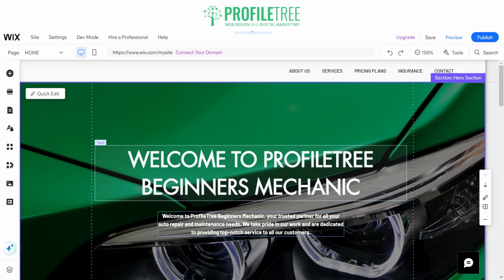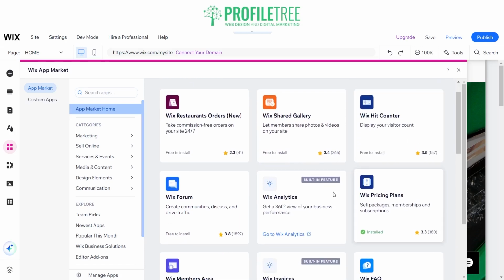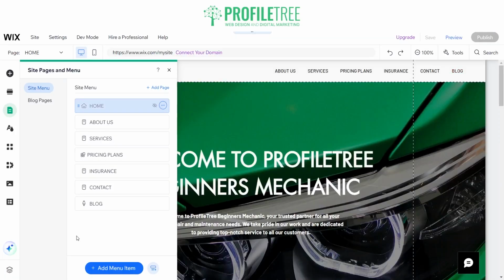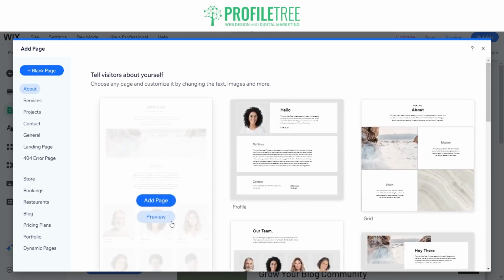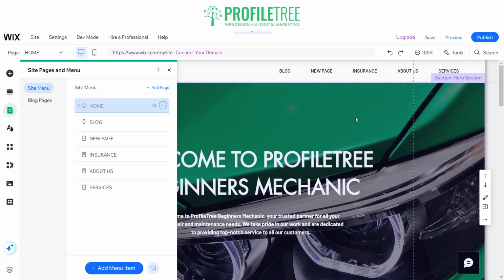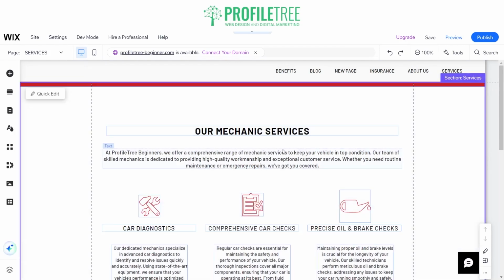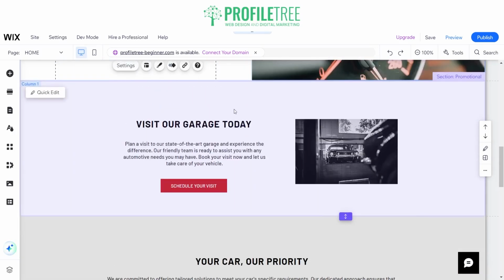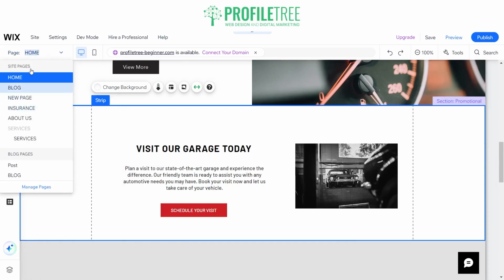How To Add Pages and Manage Content On Your Wix Website | Wix Website Tutorial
Building a website with Wix offers a flexible and user-friendly platform, but to maximise its effectiveness, thoughtful content management and strategic addition of pages are crucial. Here, we explore the key benefits of expanding your website and maintaining well-structured content.

Adding pages to your Wix website allows you to present information in a more organised manner, creating a seamless user experience. Instead of overwhelming visitors with too much information on a single page, dedicated pages for specific topics improve navigation and clarity. For instance, separating "About Us", "Services", and "Contact" pages allows users to find what they’re looking for with minimal effort. Wix’s intuitive drag-and-drop editor makes it easy to structure these pages, ensuring consistent and professional design across your site.

Improved Search Engine Optimisation (SEO)
Search engines favour websites with rich, relevant, and regularly updated content. By adding pages focused on specific topics or keywords, you can target a wider array of search terms, increasing your chances of ranking higher on search engine results pages (SERPs). Wix provides built-in SEO tools, such as meta tag editing, URL customisation, and header structure, making it easier to optimise each page. Additionally, managing content through a blog or news section keeps your site active, signalling to search engines that your site remains current and valuable.

Catering to Diverse Audience Needs
Each visitor to your website may have different interests or needs. Adding pages dedicated to various aspects of your business, such as FAQs, product details, testimonials, or case studies, ensures you cater to these diverse needs. For example, a FAQ page can address common customer concerns, reducing the need for direct enquiries, while a portfolio page showcases your work and builds trust with potential clients.

Building Authority and Credibility
Content is a key factor in establishing authority in your niche. A well-managed blog or resource section enables you to share industry insights, tips, and updates, positioning your brand as a leader in your field. Wix allows for the creation of blog posts with multimedia integration, letting you add videos, images, and infographics to engage your audience. Furthermore, by linking internal pages within your content, you guide users through a logical journey across your site while reinforcing key messages.

Maximising Engagement and Conversions
Clear calls-to-action (CTAs) are essential for driving conversions, and having dedicated landing pages can significantly boost their effectiveness. By adding pages for special offers, events, or promotions, you provide targeted pathways for users to take specific actions. Wix’s analytics tools let you monitor the performance of these pages, enabling data-driven adjustments to optimise engagement and conversion rates.

Streamlined Updates and Content Management
Managing content on Wix is straightforward, thanks to its user-friendly content management system (CMS). This ensures you can make quick updates without requiring technical expertise. Regularly updating your site with fresh content, such as blog posts, testimonials, or portfolio entries, keeps it relevant and engaging, encouraging repeat visits.

Increased Opportunities for Engagement
Interactive features, such as forms, live chat, and social media integrations, are easily added to Wix pages. These elements enhance user engagement by encouraging visitors to interact with your brand. Managing these features effectively ensures they remain functional and aligned with user expectations.

Adding pages and managing content effectively on a Wix website offers numerous benefits, from improving SEO and user experience to building authority and driving conversions. With Wix’s robust tools, maintaining a scalable, engaging, and professional online presence is achievable for businesses of all sizes. By strategically structuring your site and keeping content updated, you ensure it remains a valuable asset that supports your brand’s growth and goals.